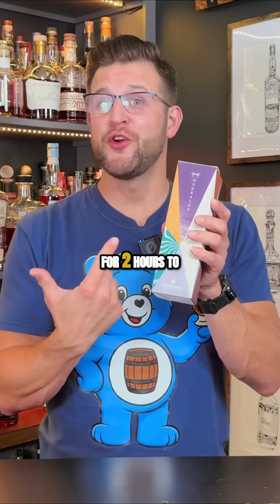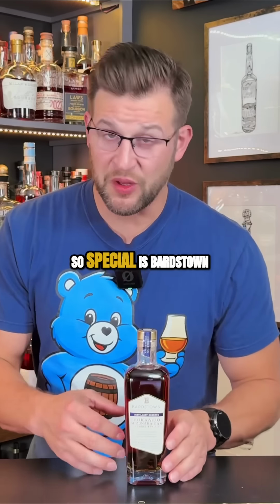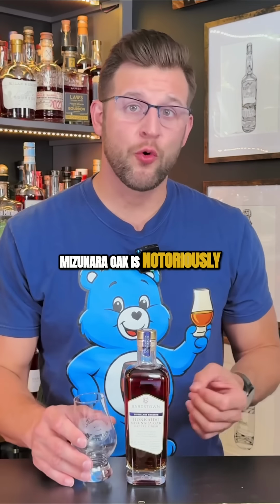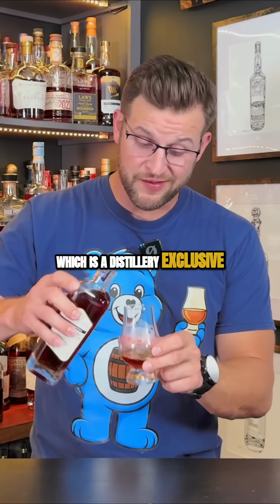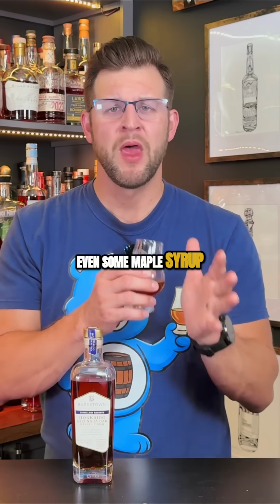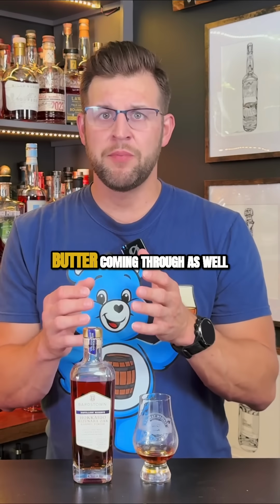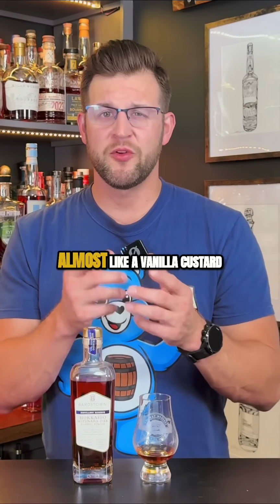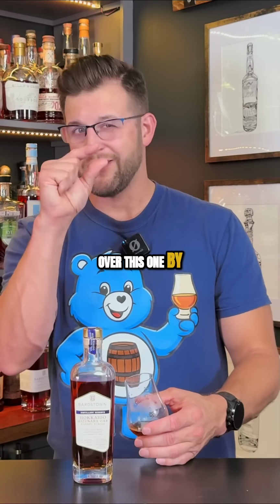I Waited in Line for 2 HOURS for THIS Whiskey… Was it Worth It?!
Bardstown Bourbon Company’s Distillery Reserve: Hokkaido Mizunara Oak Barrel Finish is one of the most unique American whiskeys released in 2025. After blending a collection of 9–18 year bourbons and rye from Indiana, Kentucky, and Tennessee, Bardstown finished the whiskey for 28 months in six 66-gallon Mizunara oak barrels from Hokkaido, Japan.

Mizunara oak is one of the rarest woods in the world — trees can be over 200–500 years old before harvesting. The porous wood and distinct structure add deep, exotic notes that are rarely found in American whiskey. Bottled at 109.3 proof, this release comes in 375ml bottles at a price of $99.99 MSRP.

In this review, I break down everything you need to know about Bardstown Bourbon Company’s Mizunara Oak Distillery Reserve release — from the age blend to the finishing process, proof, price, and overall value. Was it worth waiting in line for two hours? Let’s find out.

⚡️LIGHTNING COUNTER BREAKDOWN⚡️
1. Drain Pour
2. Terrible
3. Bad
4. Mediocre
5. Average
6. Good
7. Very Good
8. Great
9. Excellent
10. Hall of Fame

All claims made here about alcohol, whether in this video, in this description, or on my channel, are intended only for those of the legal drinking age.

Host/Executive Producer/Editor - Brandon Spinner